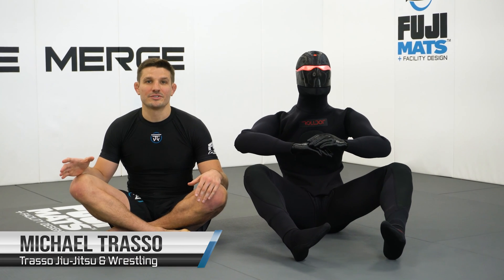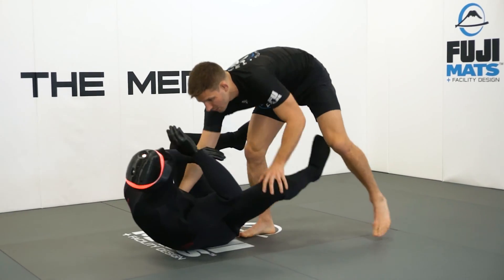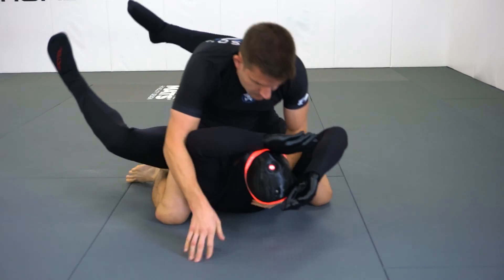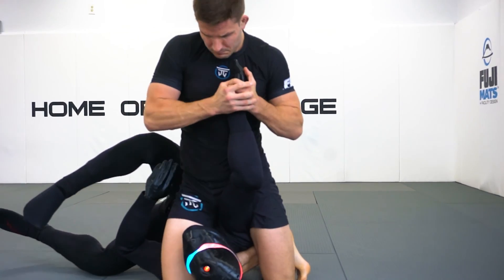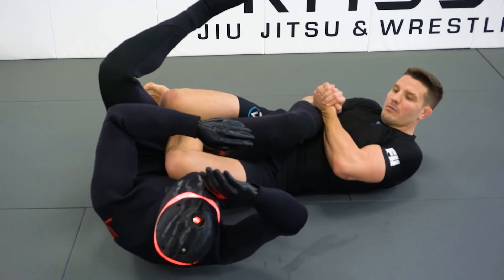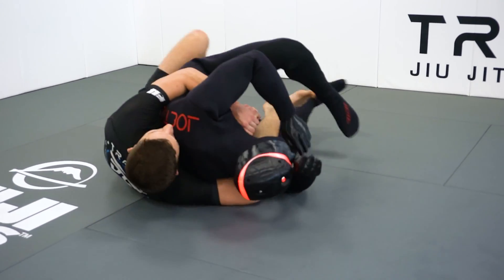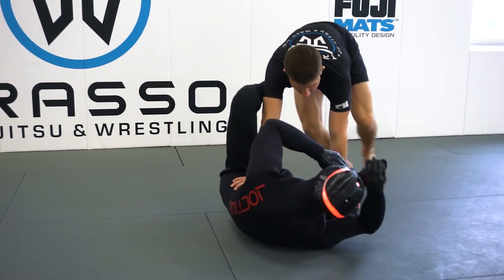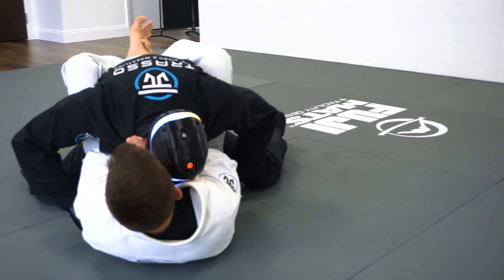Rollbot - The High Tech AI Grappling Drill Partner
Michael Trasso, Owner of Trasso Jiu Jitsu & Wrestling in Glen Rock, NJ and Host of The Merge introduces the future of drilling Jiu Jitsu (BJJ), Wrestling, and Grappling techniques- The Rollbot! The Rollbot is the worlds most advanced, hi-tech, realistic, and AI drilling partner. the Rollbot is NOT a lifeless grappling dummy like other products on the market!

Here are some if it's features:

1. Flexible & Comfortable Surface - The surface of the Rollbot consists of a very durable
TPU. The rollbot wears a neoprene suit designed for a more enjoyable roll.

2. Supine Positioning - The Rollbot always stays in a defensively responsible supine position throughout manipulation.

3. Spine Springs - The spine springs are extremely sturdy to support your weight when performing drills from turtle position and applying twister submissions.

4. Spring Tension - The springs have been chosen through specific criteria and rigorous testing. They are rigid enough to support the user and pliable enough for the user to work through various manipulations.

5. Weight Ballast - The ballast is strategically placed so the Rollbot will always favor the sit up position. This creates a more active interaction compared to a lifeless
dummy.

6. Elbow Dislocation - When the arm bar is executed, the arm will start to extend and dislocate at the elbow joint as the user Further twists the arm into hyperextension and a pop is felt and heard.

7. Foot Injury Simulation - When the ankle lock is executed, the foot will start to plantarflex. Tearing of the anterior ankle ligaments is simulated when excessive plantarflexion is applied and a popping sound will occur. When applied correctly, the Rollbot ankle joint will simulate this injury with a palpable ankle joint break.

8. LCL Injury Simulation - A prominence can be felt on the medial proximal tibial region. When executing an inside heel hook, the knee is forced to move and twist laterally and the user will feel the injury on the Rollbot knee.

9. MCL Injury Simulation - A prominence can be felt on the lateral proximal tibial region. When executing an outside heel hook, the knee is forced to move and twist medially and the user will feel the injury on the Rollbot knee.

10. Carotid Artery & LED Indicators - Sensors are placed in anatomic position. In order to activate it, you will have to have precise technique. The artery can sense different levels of pressure. The lights will illuminate from red to green located on the front and back of the head. Highly sensitive flexible nanometer materials are used to detect even the smallest changes in pressure. With a sensitivity range of a few grams to a few kilograms. When both sensors are have been triggered with more than 7 lbs of pressure, it will activate a sound track. When then sensors have over 7 lbs of pressure applied simultaneously, an audio track countdown will be activated.